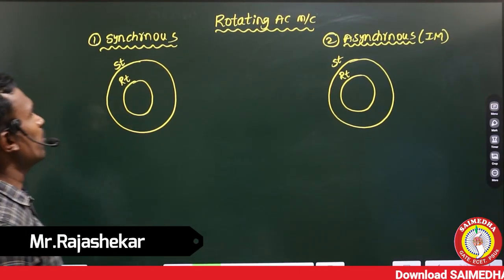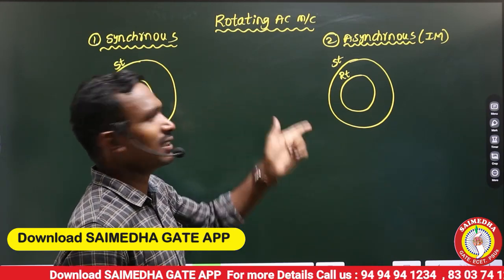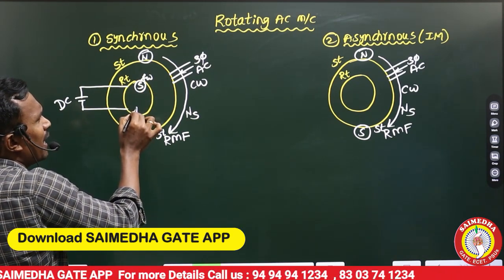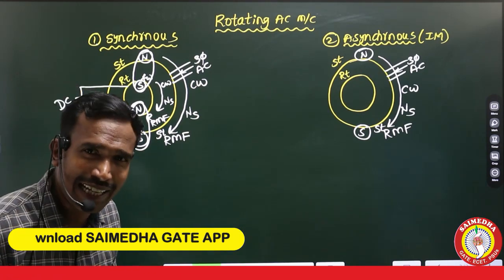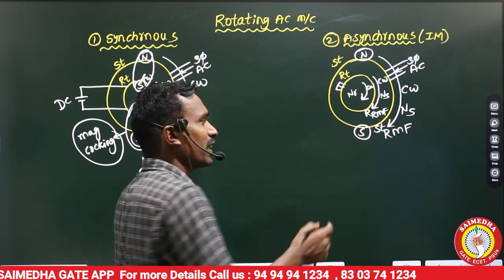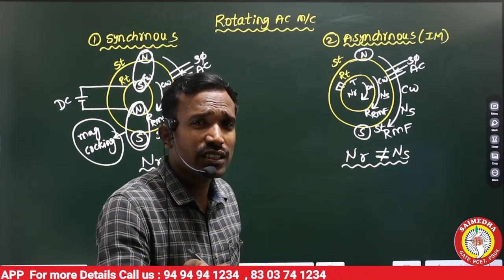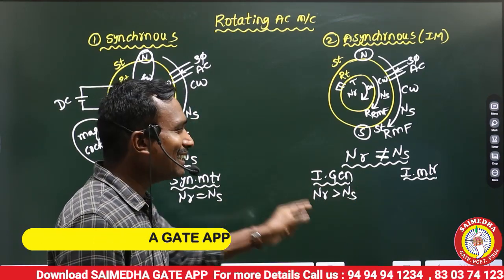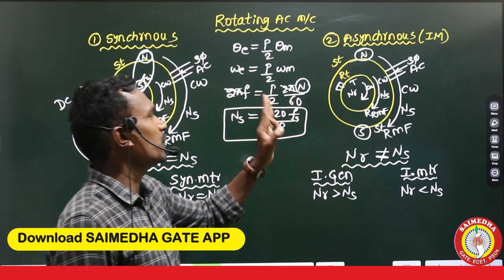GENCO - AE | GATE CLASSES | SYNCHRONOUS MACHINES | GENCO NOTIFICATION |SAIMEDHA GATE